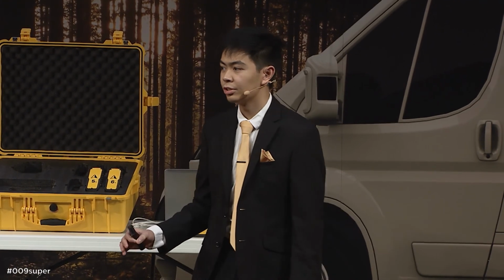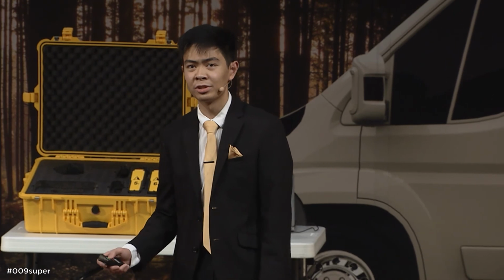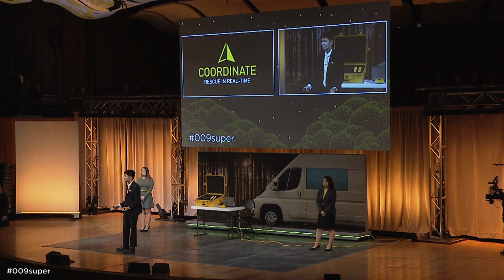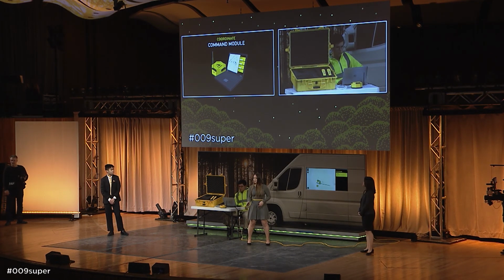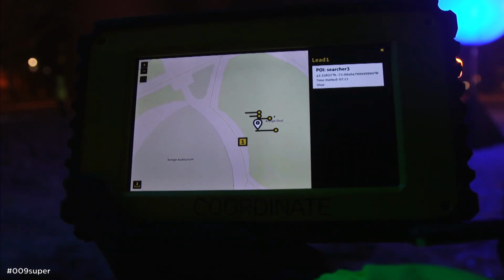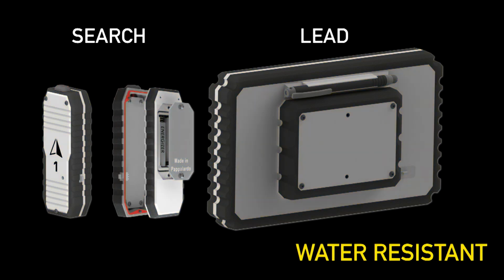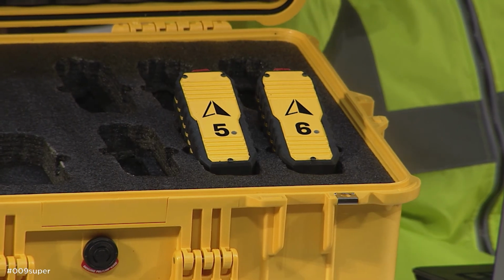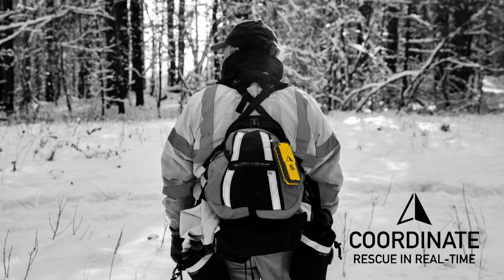2017 2.009 Final Presentations: Yellow Team